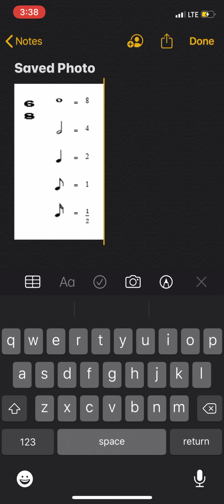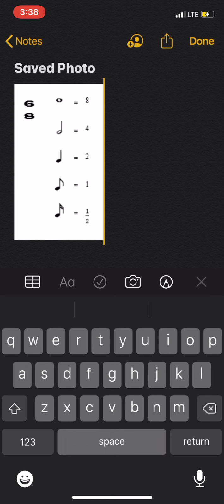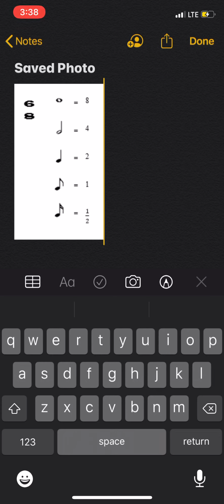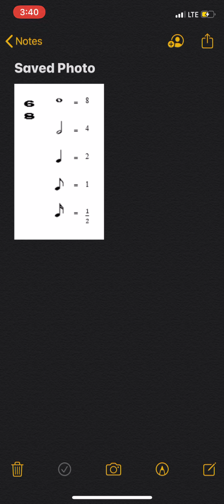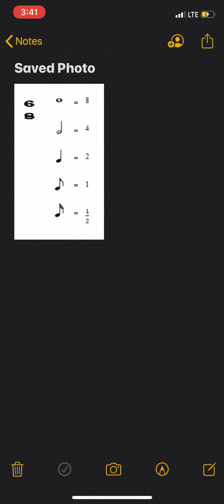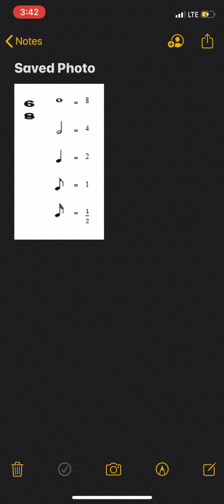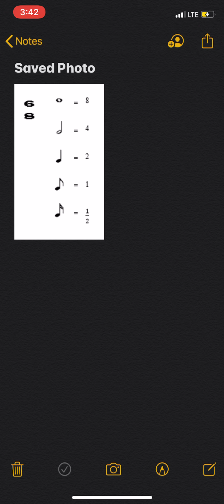Mr. Gore breaks down notation in 6/8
Capechicago.org